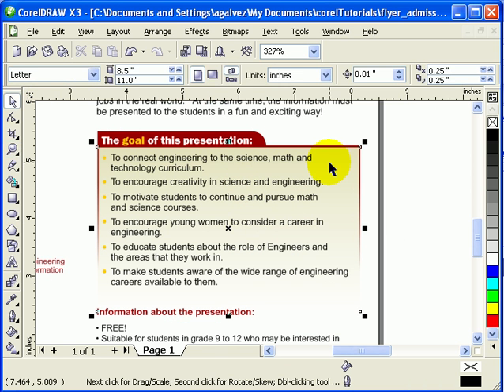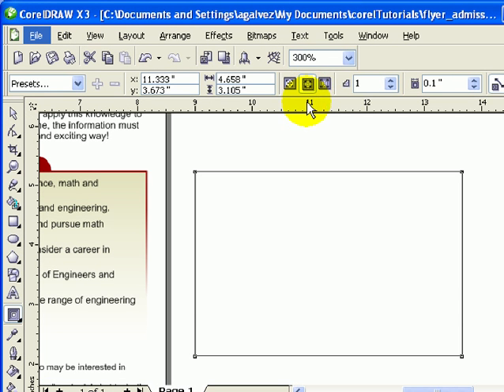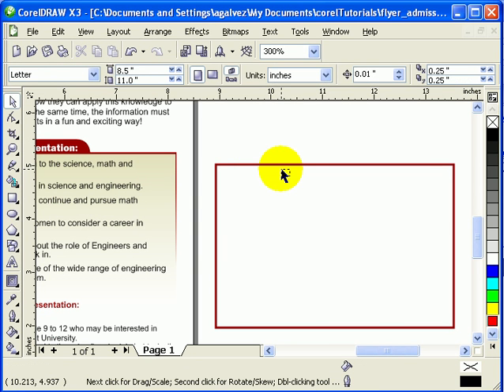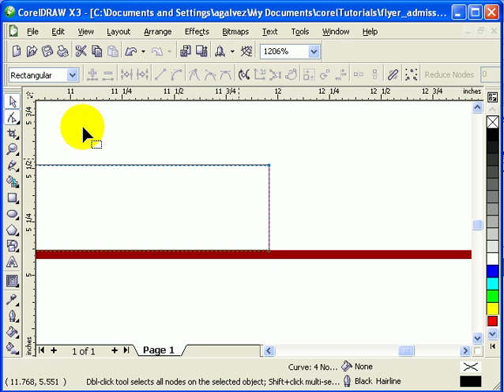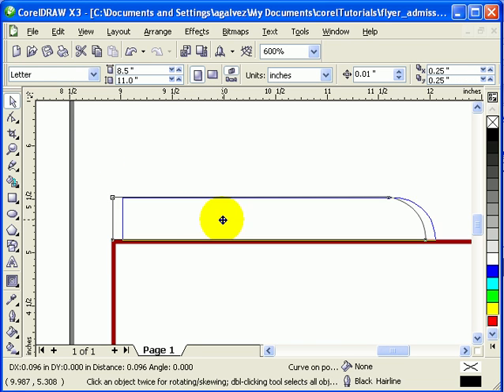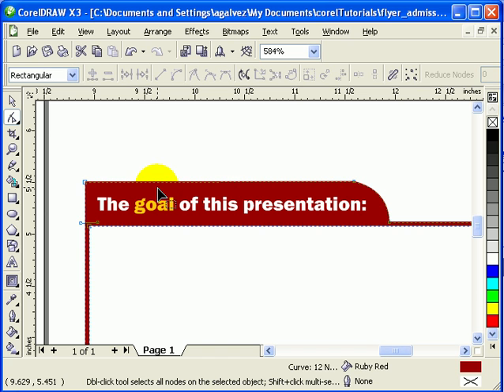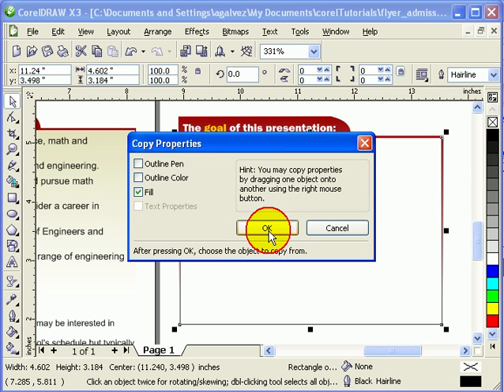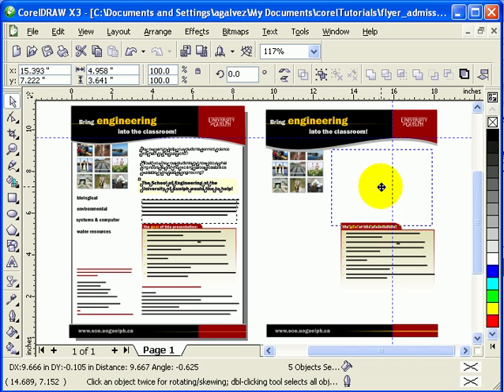CorelDraw X3 Flyer Design Secret (Part 4)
Part 4 Flyer Tutorial in CorelDraw X3